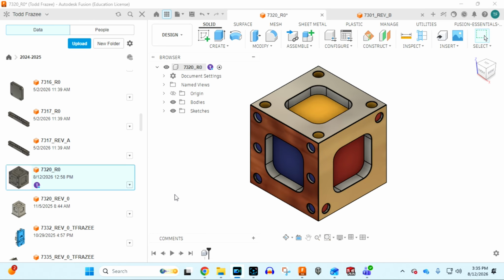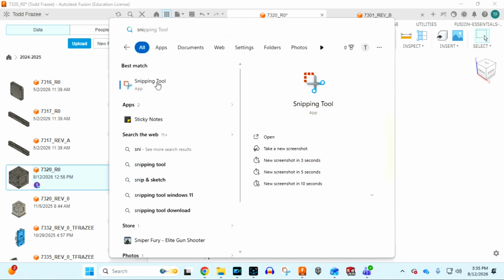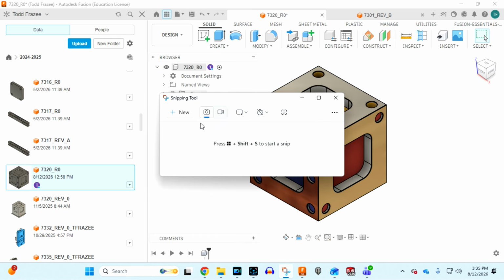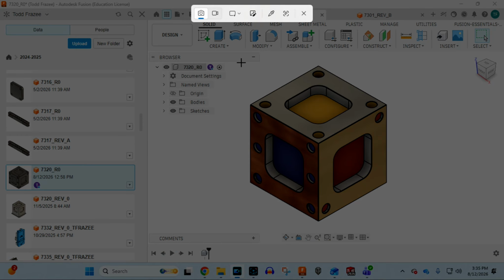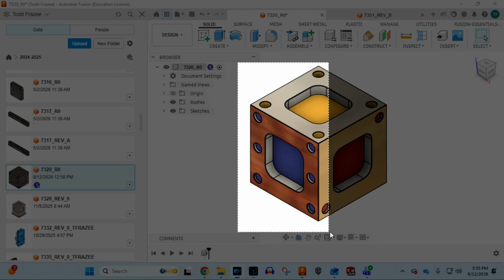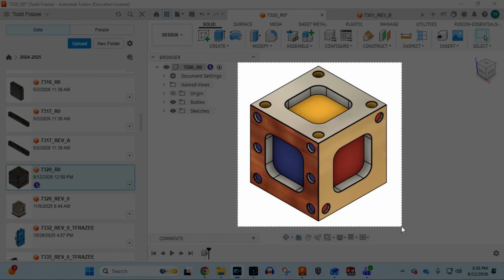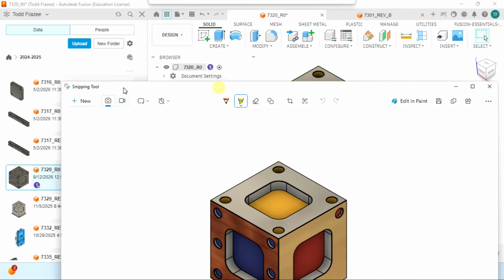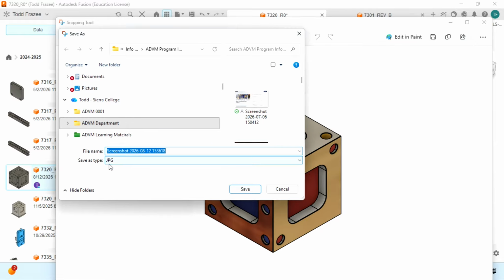Using Snipping Tool Tutorial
This is s a brief tutorial on the use of the Snipping Tool in Microsoft Windows to capture information on the screen as a graphics file.